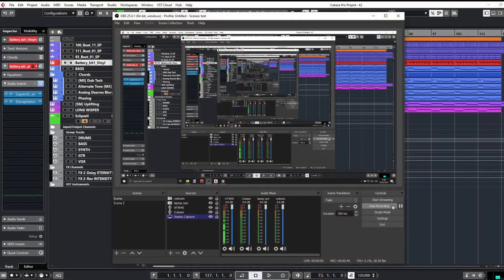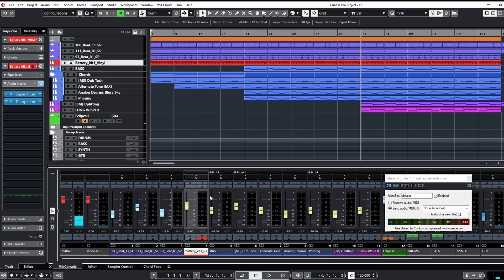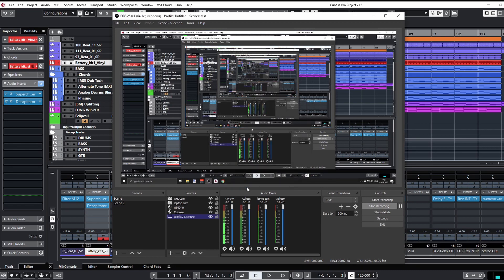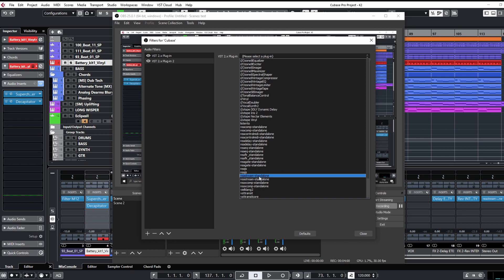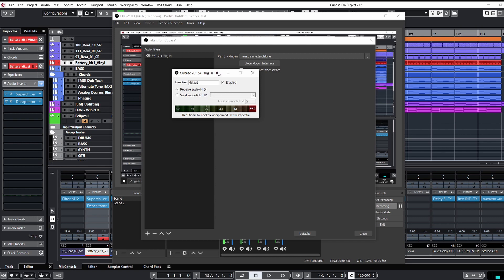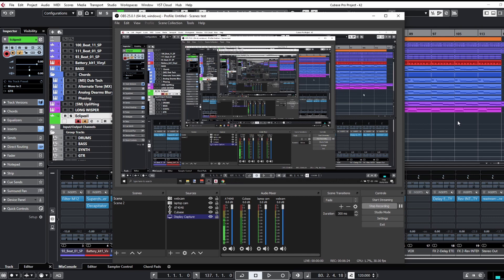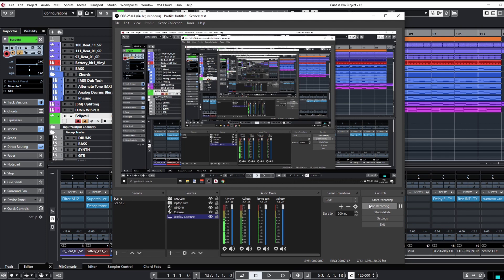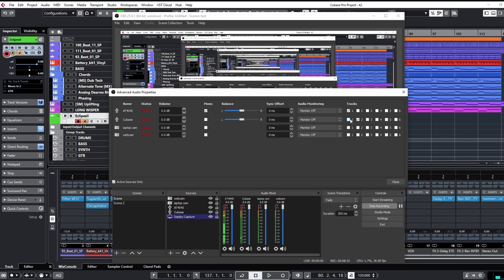The Best Way to stream or record your DAW with ReaStream and OBS (no voicemeeter involved)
The best way I found to stream or record/screen capture my DAW (cubase or any other)!
The main issue was that using voicemeeter means I cannot use my audio interface inputs (connecting instruments etc) and lots of latency.

Now I found a new way using ReaStream a plugin from Reaper.